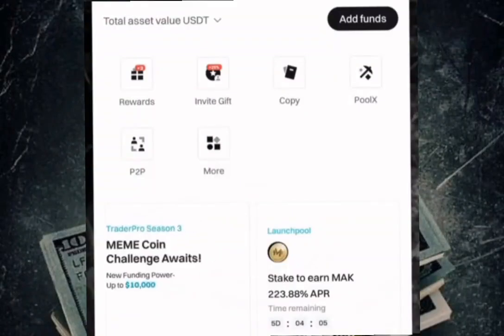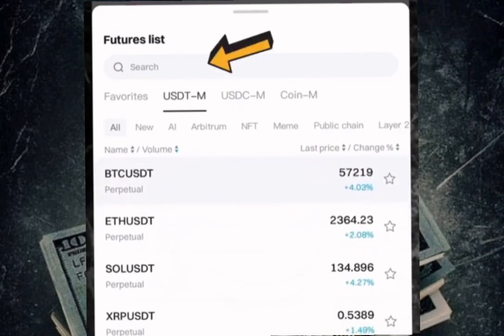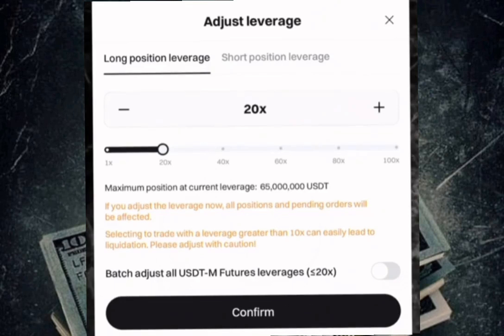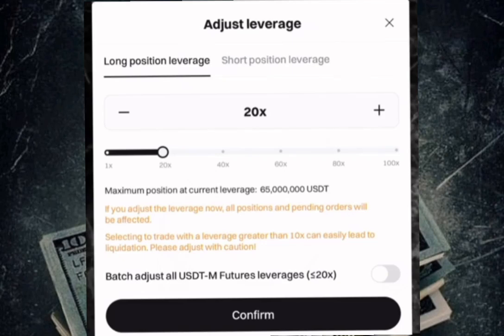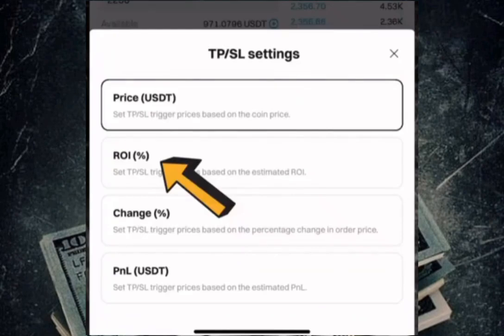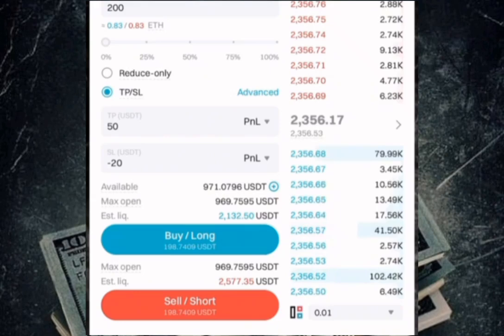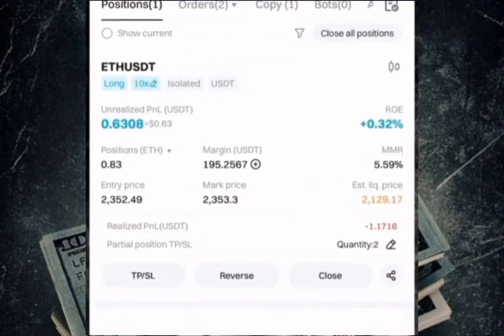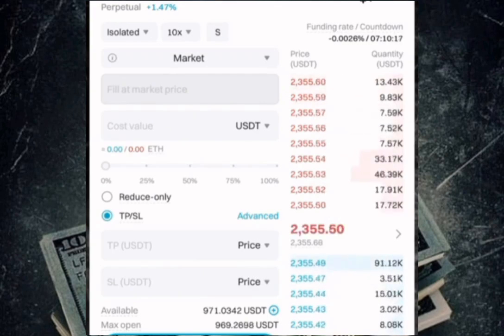How to Make Money with Futures Trading on Bitget | Complete Beginner’s Guide!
Want to start making money with futures trading? This video covers everything you need to know about margin, leverage, liquidation price, order types, funding rate, take profit, and stop loss on Bitget! Watch till the end and start trading like a pro.

💰 Register on Bitget with my link and get $20 on your first $100 deposit!